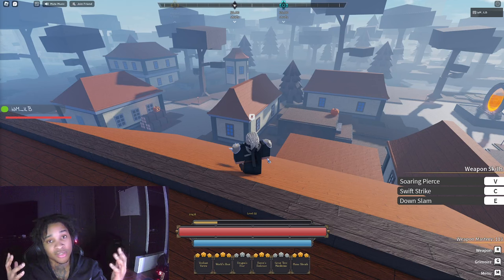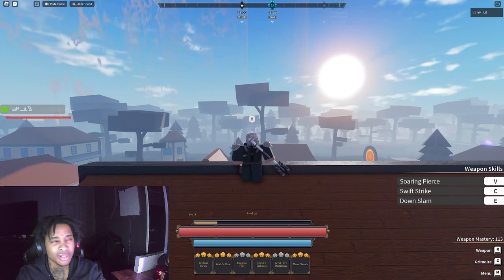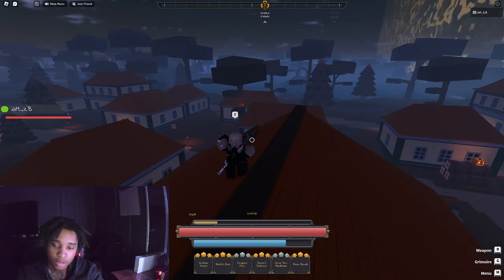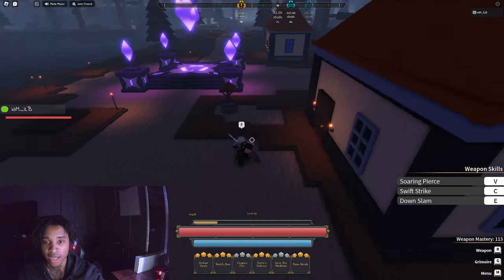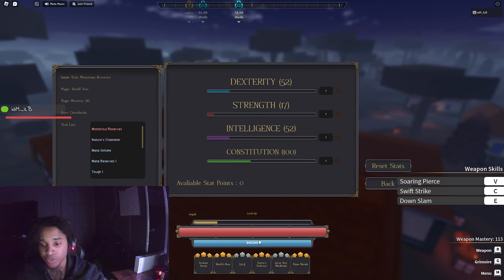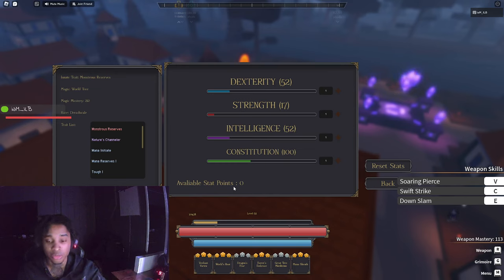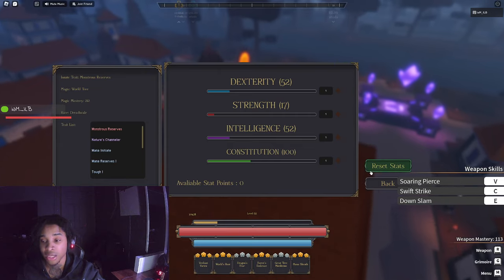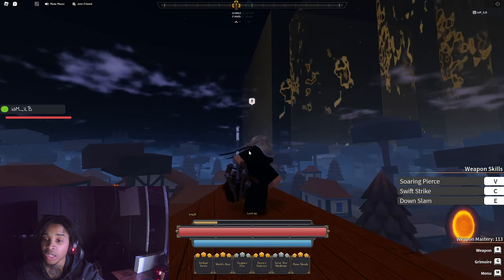stat guide for clover retribution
comment something